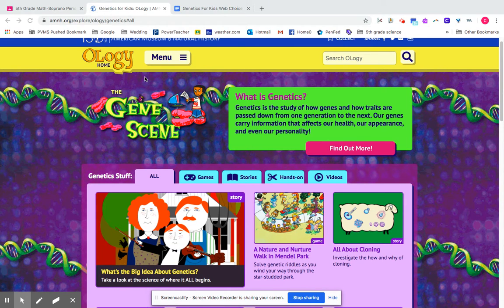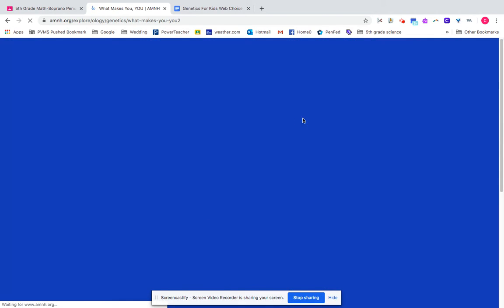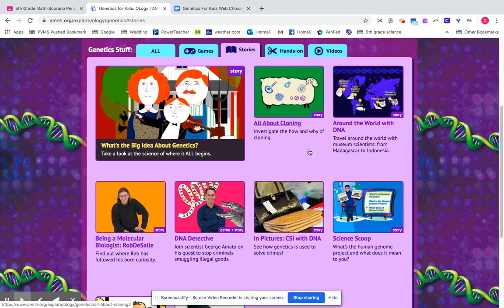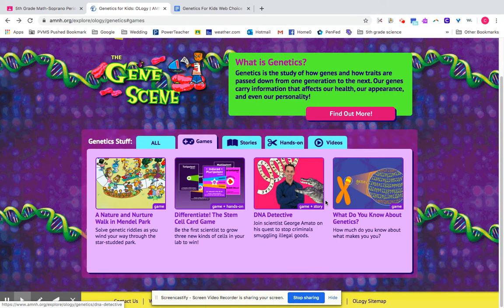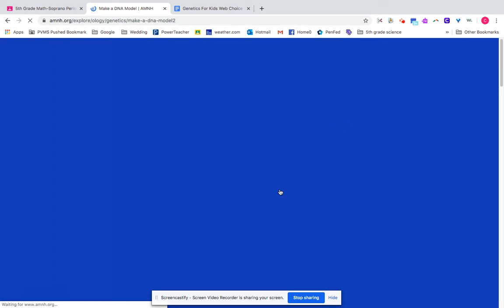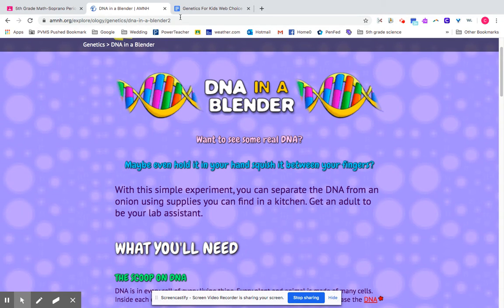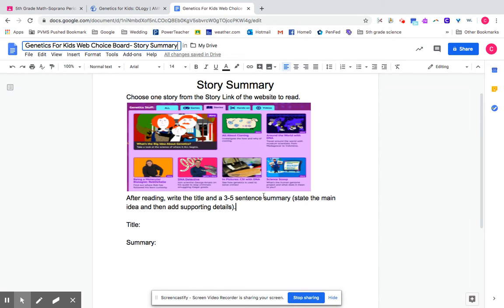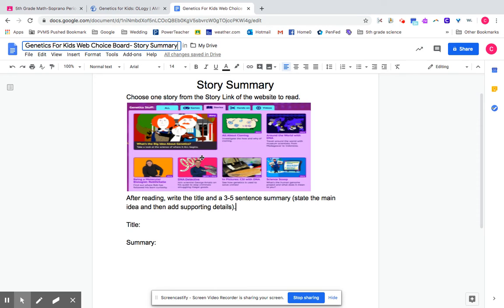Genetics for Kids: Mar 25, 2020 10:25 AM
Directions for week's assignment